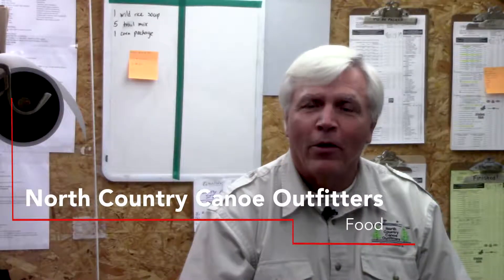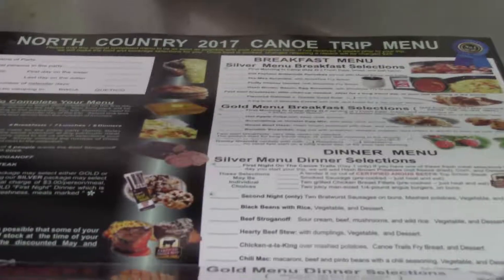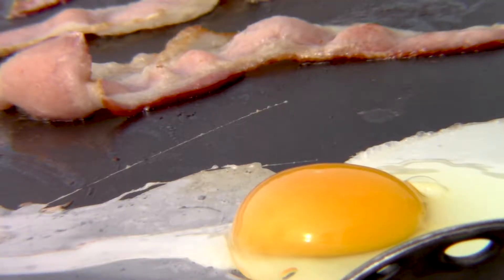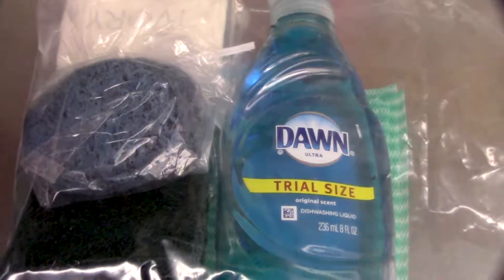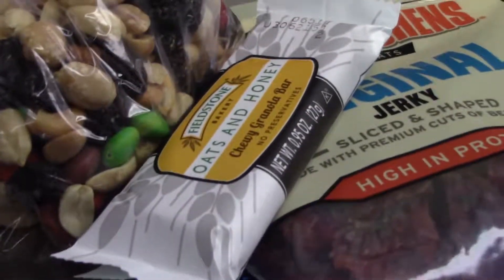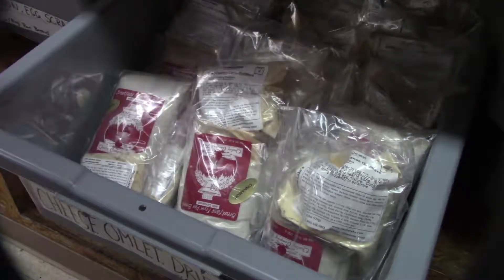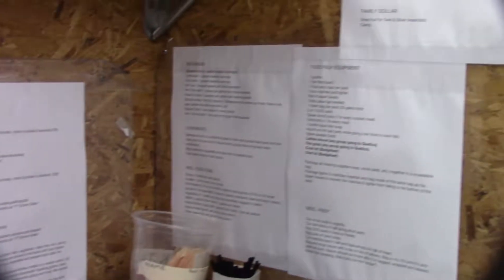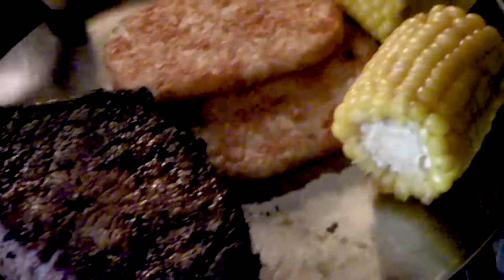BWCA Food_North Country Canoe Outfitters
You want to go to the Boundary Waters Canoe Area, but what kind of food do you bring? Watch this to answer just that question.